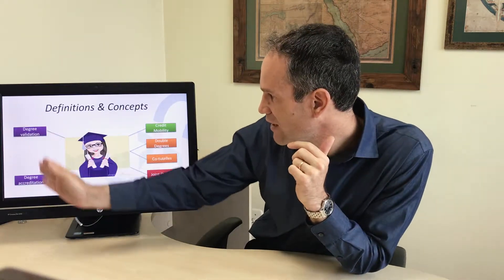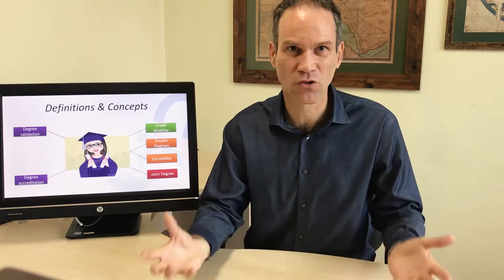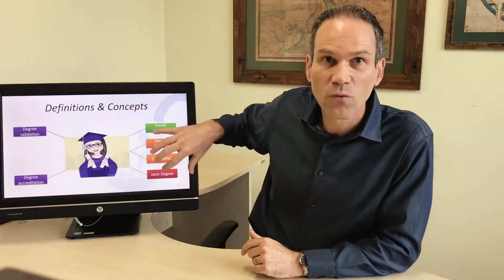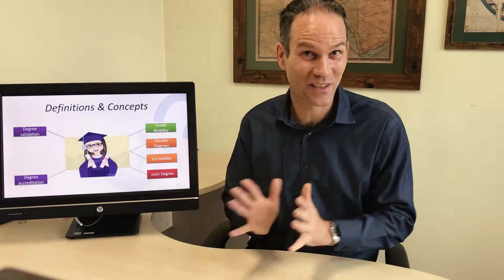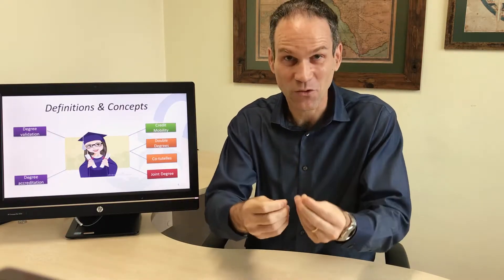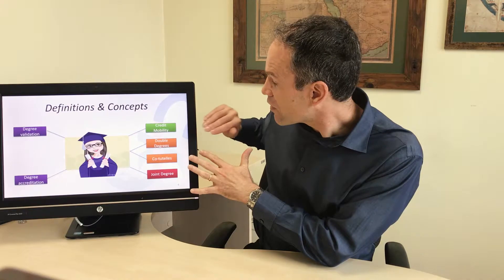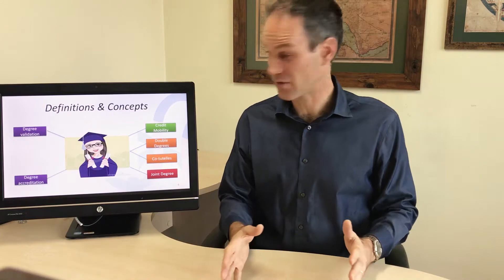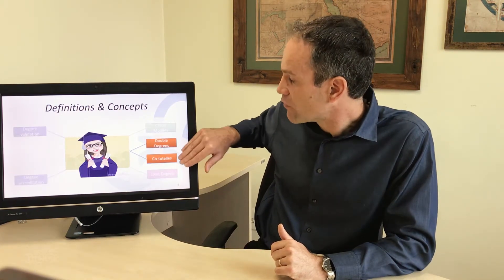Module: Definitions and concepts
Este vídeo faz parte do curso "Double Degrees" na plataforma Lúmina